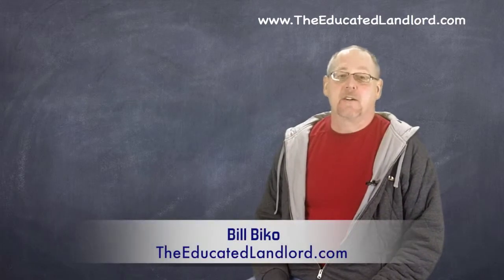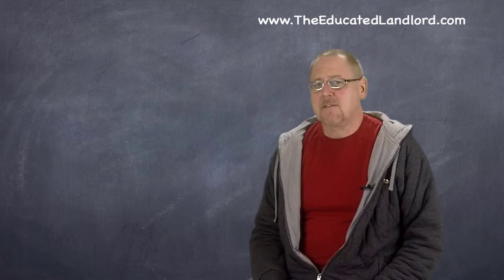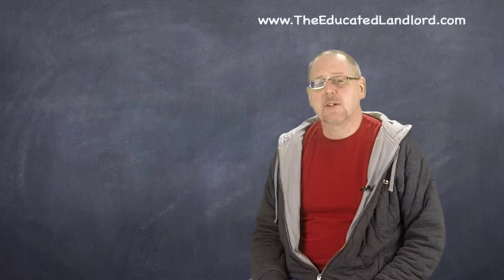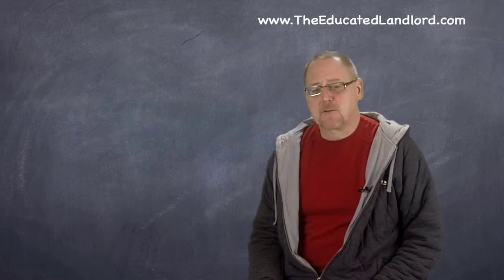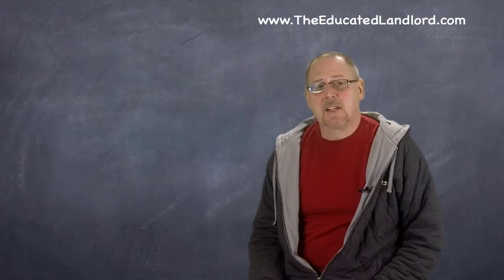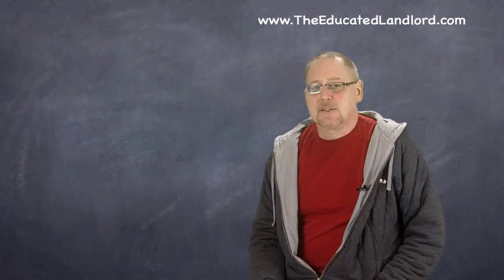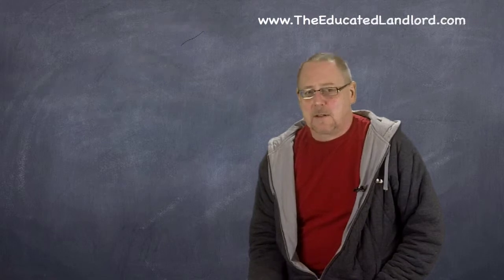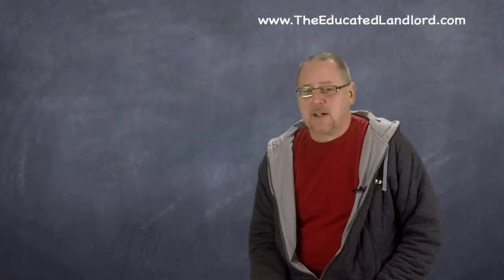The Educated Landlord - Mistakes, Common Mistakes of New Landlords - Episode 11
Minimizing mistakes when you are a landlord can help make your job less stressful and more profitable. So learn from some of my early mistakes to make your experience as a landlord that much better!

This video is a bit of a departure from my normal videos, so I hope you enjoy it!